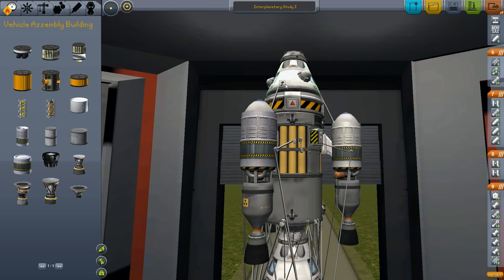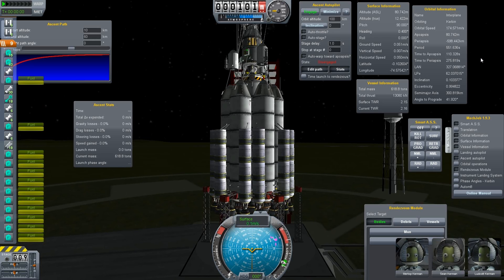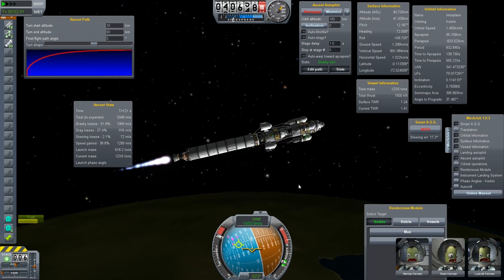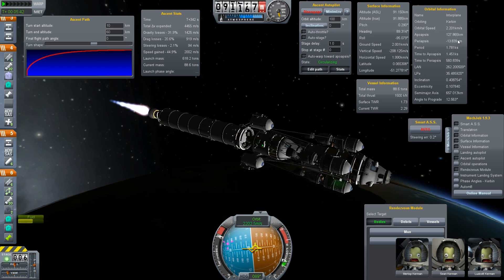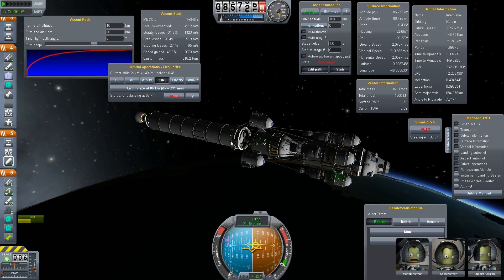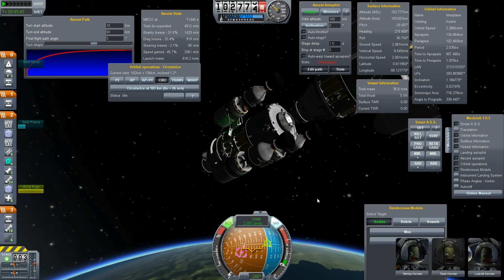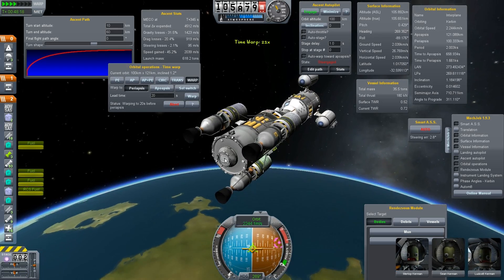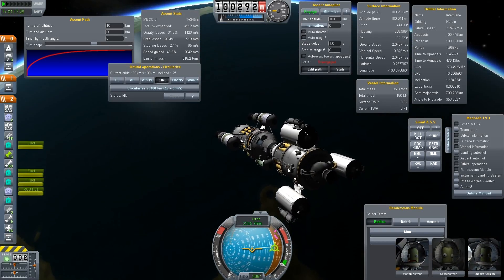Interplanetary mission using the Erkle docking mod episode I [KSP 0.17, Erkle mod 0.5 experimental]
In the first part of this multipart mission I launch a Kerpollo spacecraft into orbit (modified for  interplanetary missions)

During the next Episode I will launch an auxilliary fuel tank unit (consisting of 2 large fueltanks) into orbit to rendezvouz.

Once the spacecraft is fully assembled in space I will burn to visit Jool and hopefully land on every moon before i go back to Kerbin.

Mechjeb really messed up the orbit .. so please ignore the totally stupid manouvers ;)